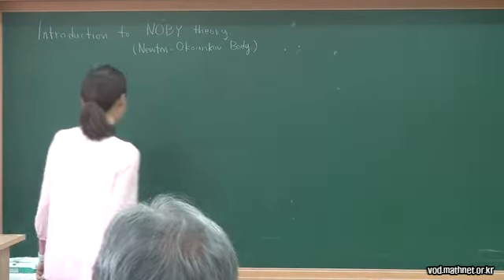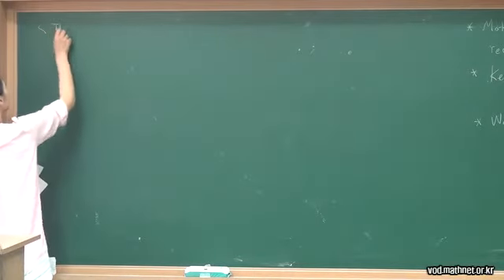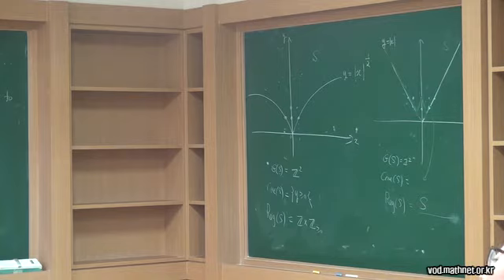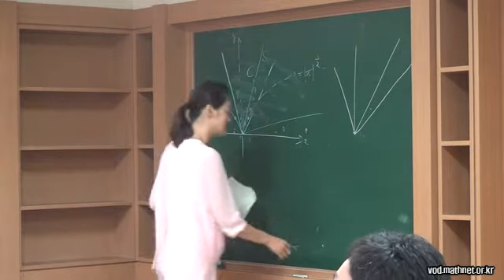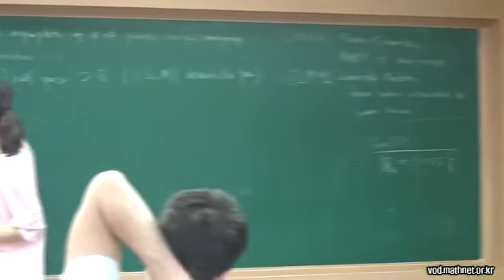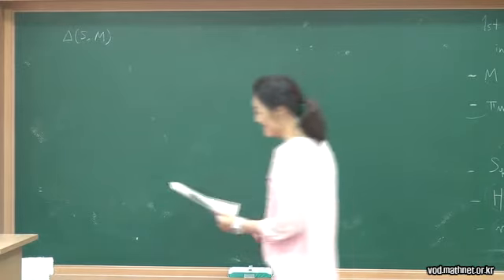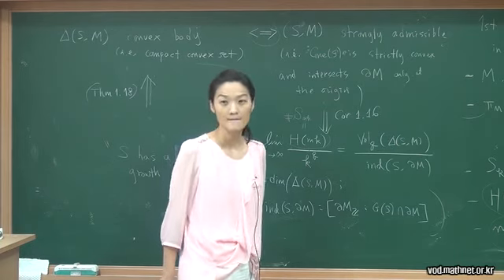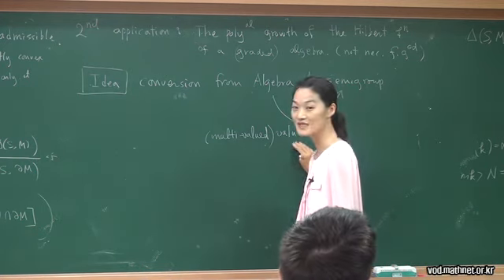Jihyeon Jessie Yang / Okounkov bodies, toric degenerations, and bott-samelson varieties I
2014 Topology Seminar
Jihyeon Jessie Yang (McMaster University) / 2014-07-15